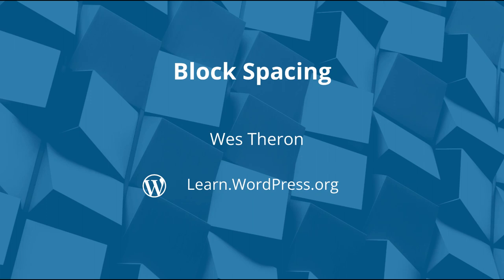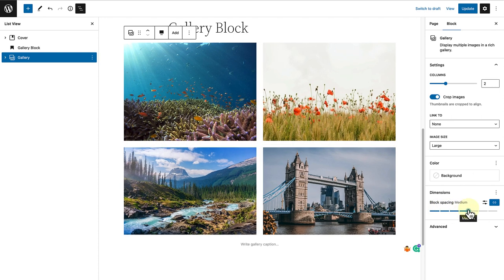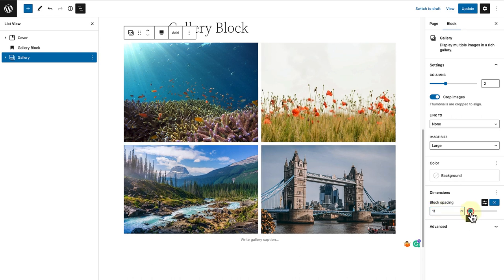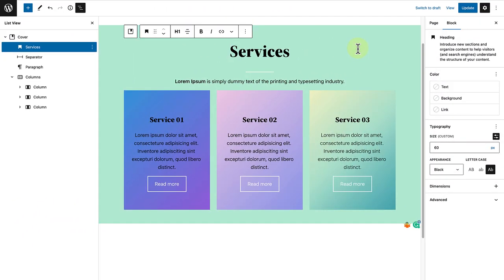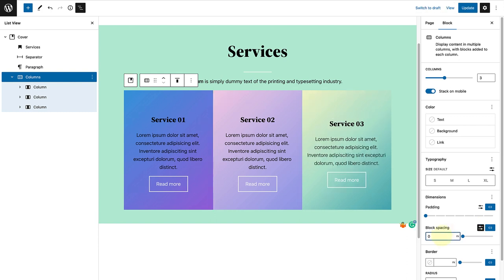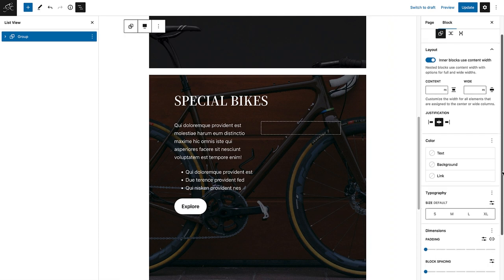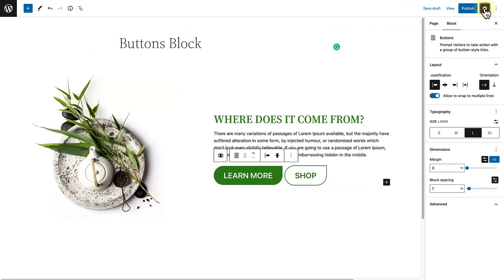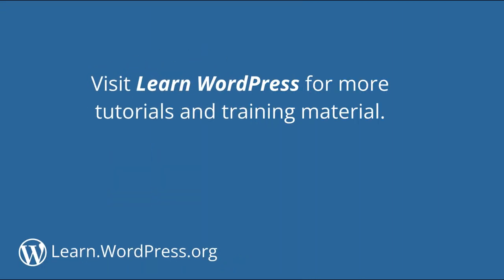Block Spacing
Learn how to remove or add blank space between your blocks.